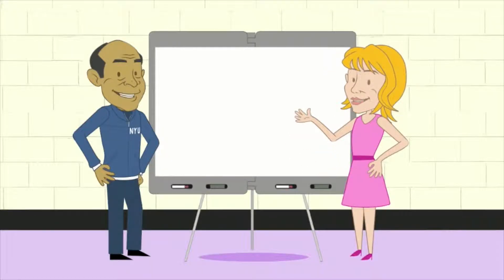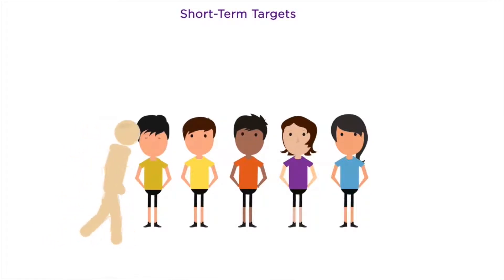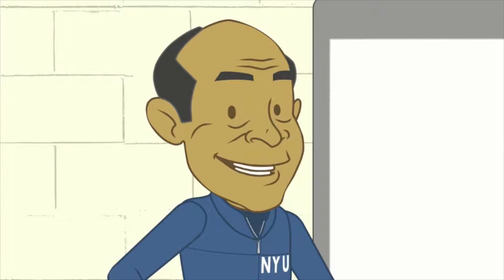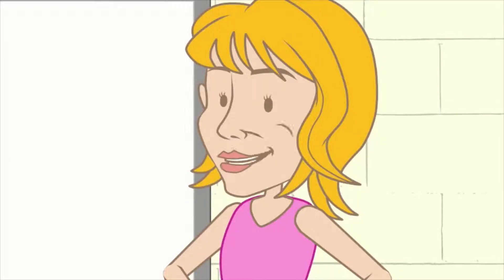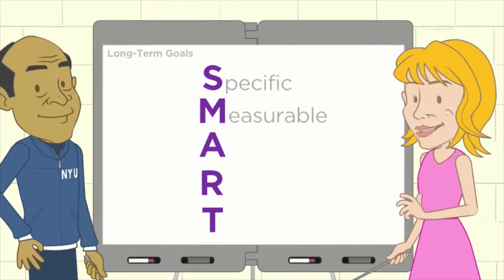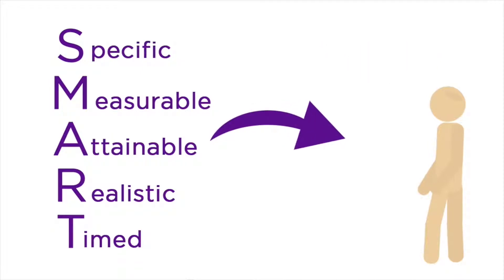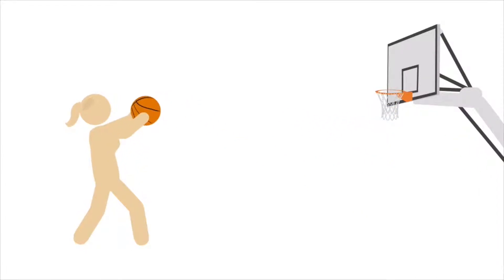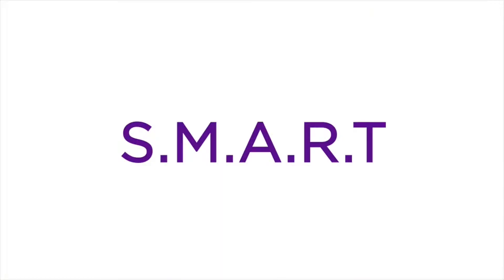Coaches: Use The SMART Goal Model for Success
By using short-term targets, you can teach your athletes to challenge themselves, rather than compete against their teammates. Discover the 3 categories of short-term targets that will help set your team on the path toward a successful season.

inCourage creates engaging videos that provide evidence-based strategies to help young athletes and adults improve the culture of youth sports and stem the alarming attrition of young people participating in organized athletics.